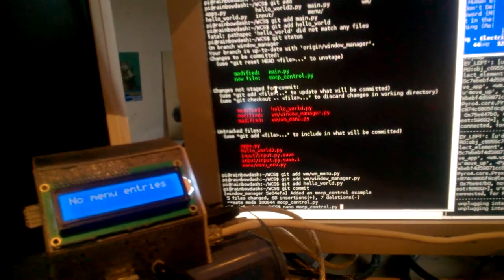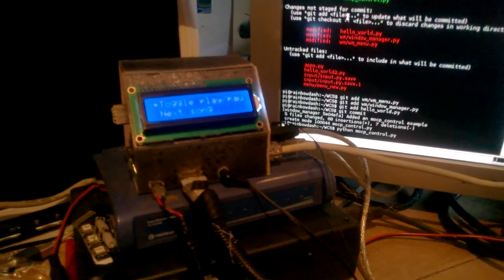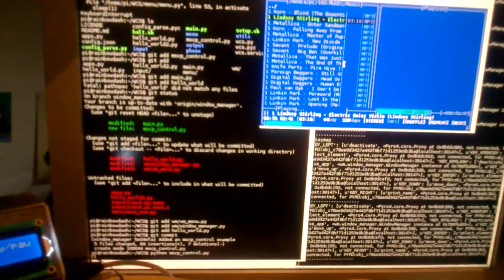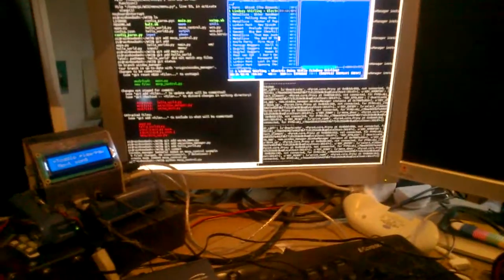Linux Control System - MOCP music player control app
Here I will show you an app that you can do in about 10 minutes. It controls the MOCP music player, as well as the volume - using amixer for the latter.